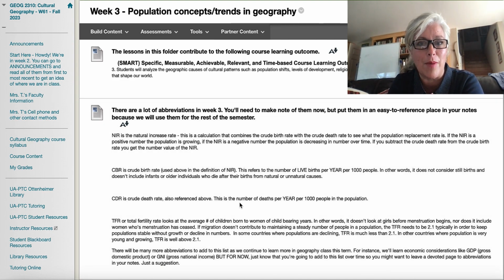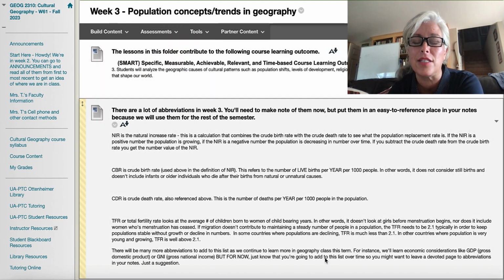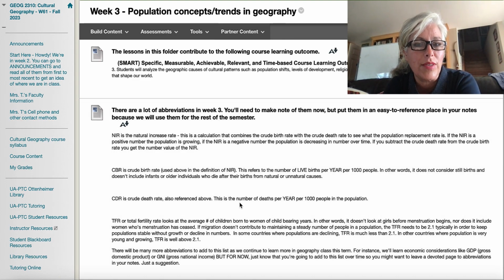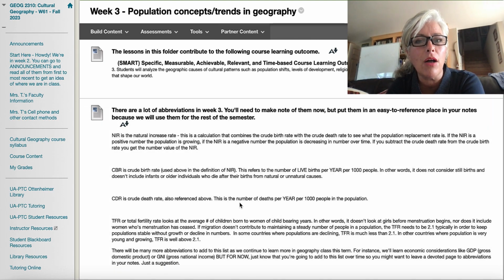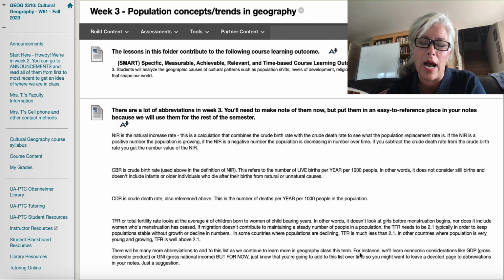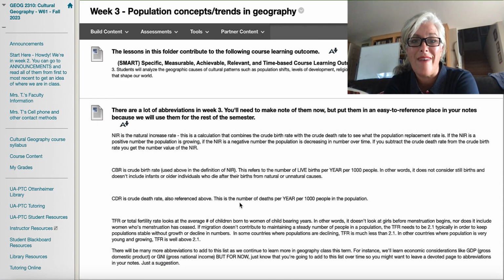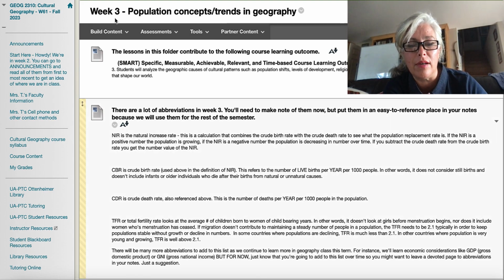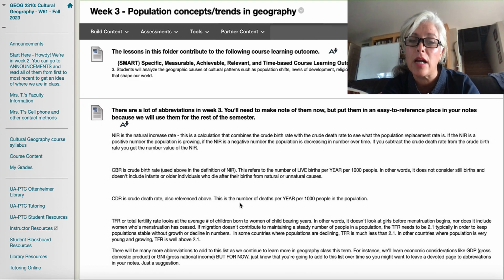Cultural Geography population chapter abbreviations and main concepts